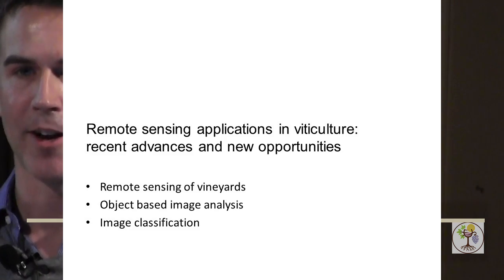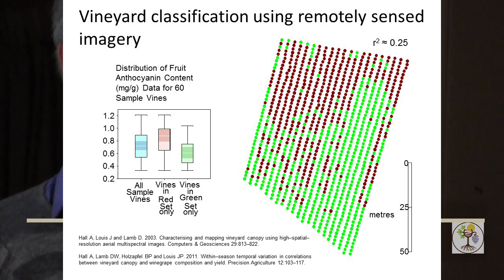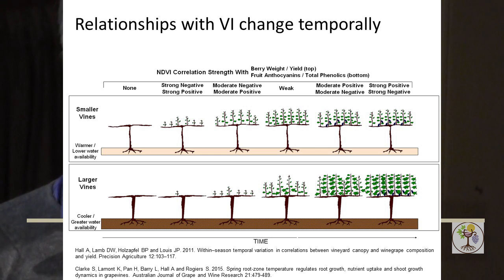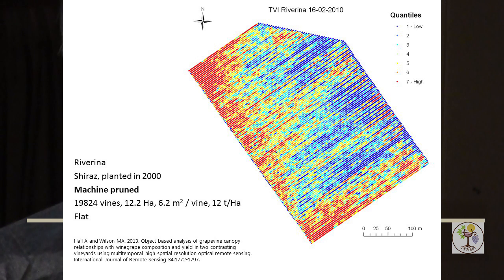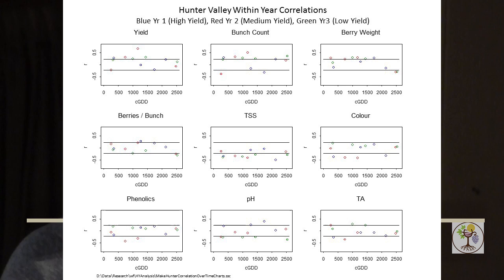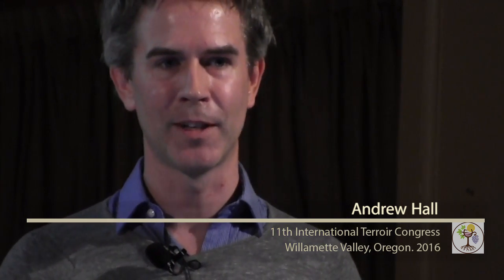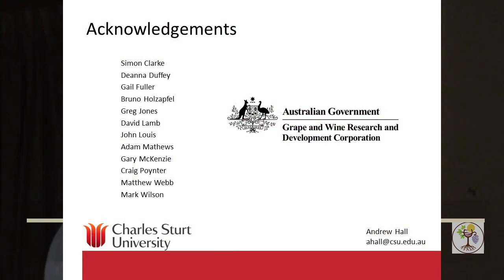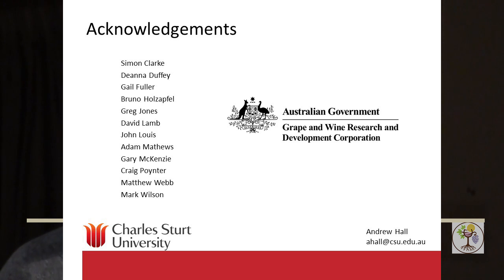Remote Sensing Applications in Viticulture: Recent Advances and New Opportunities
Andrew Hall (Charles Sturt University, Australia) delivers the keynote address for the Terroir Zoning Techniques session on day 4 of the 11th International Terroir Congress, held July 11-14, 2016 in the Willamette Valley of Oregon.